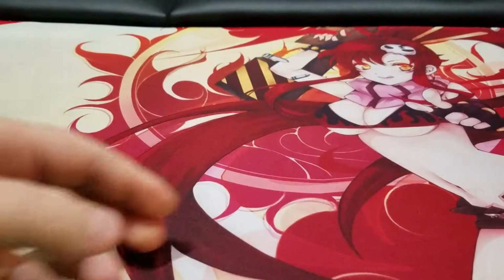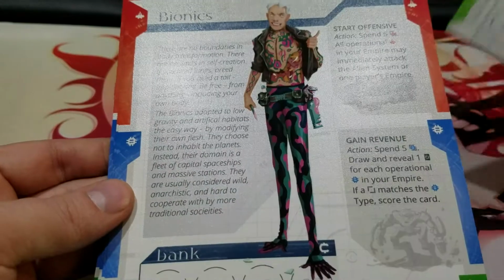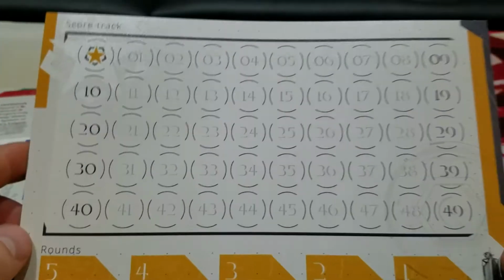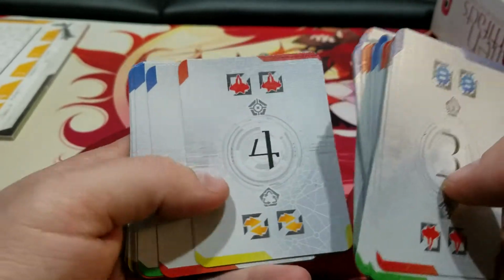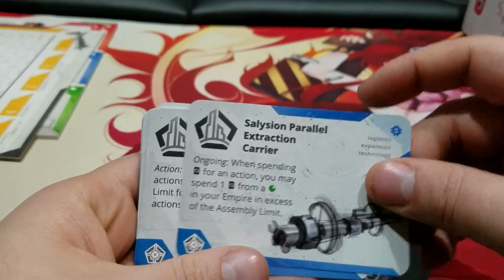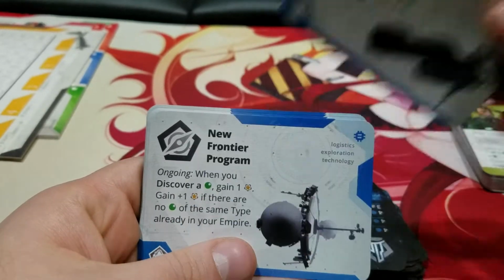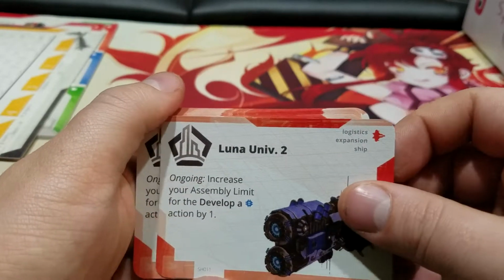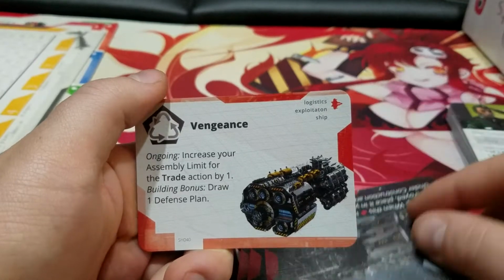Alien Artifacts Unboxing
Hey guys! Lets take a look at whats inside Alien Artifacts.